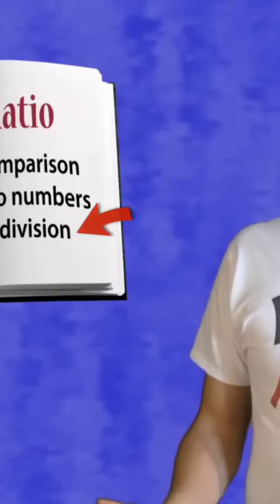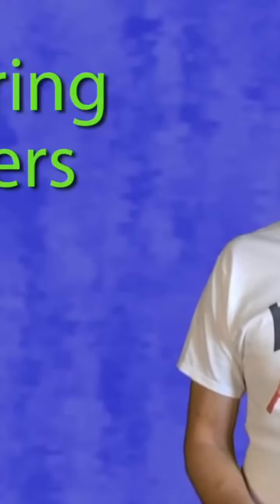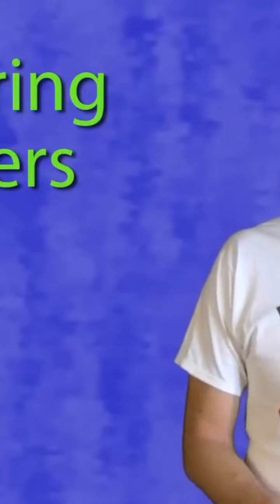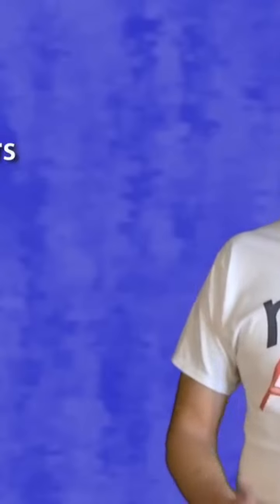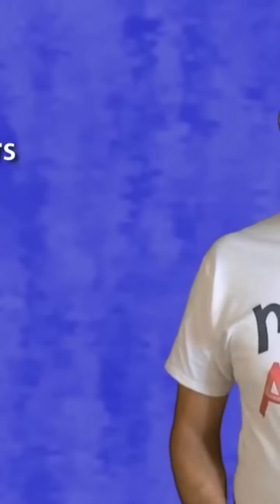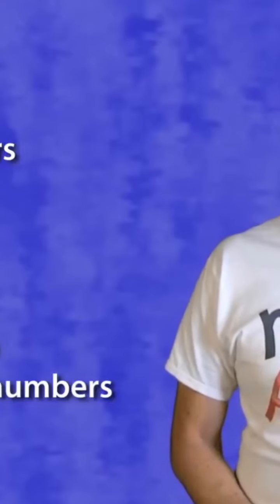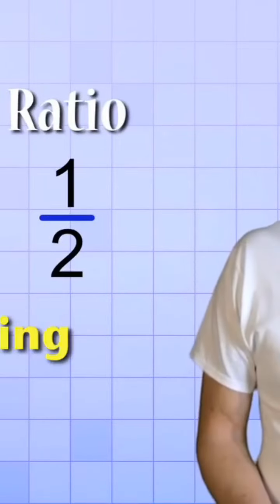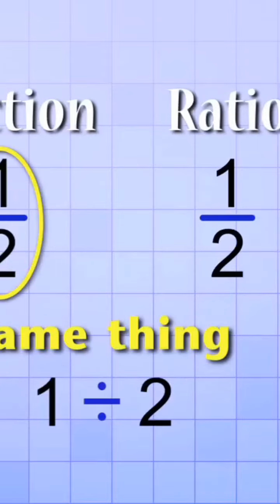math knowledge education mathaster class